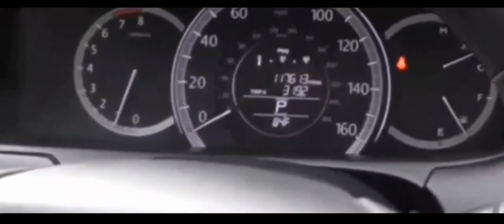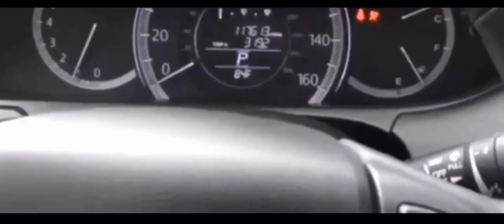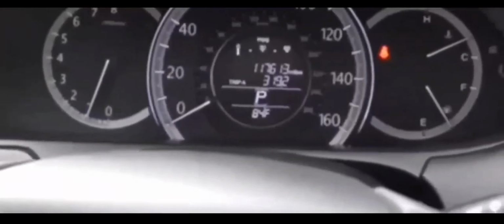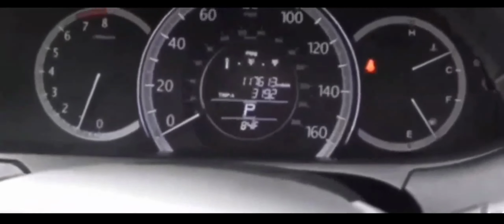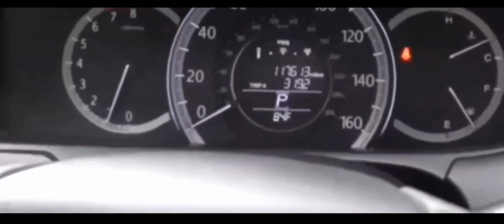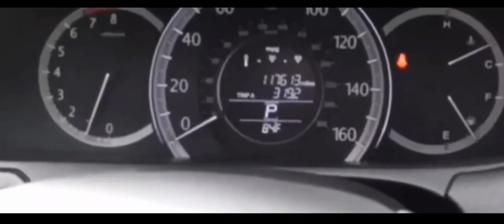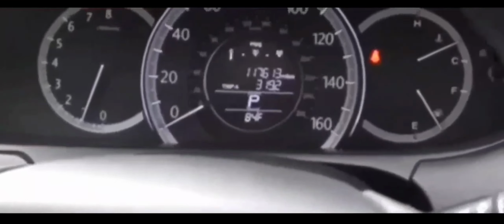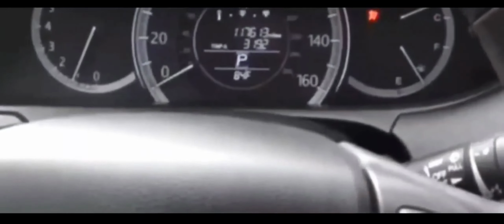Honda push start ISSUES/ NO CRANK NO START- SECURITY LIGHT W/ GOOD KEY FOB/ REMOTE--FIX